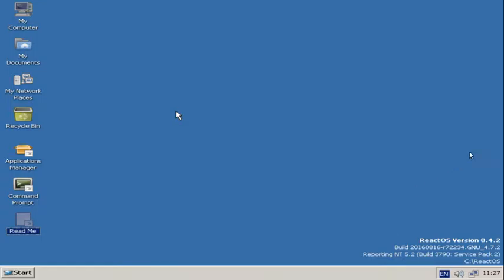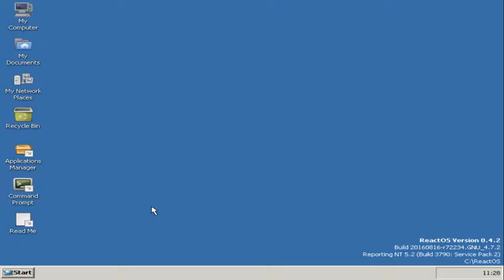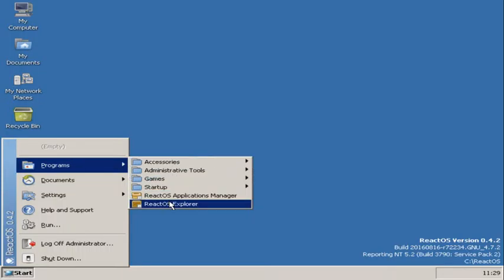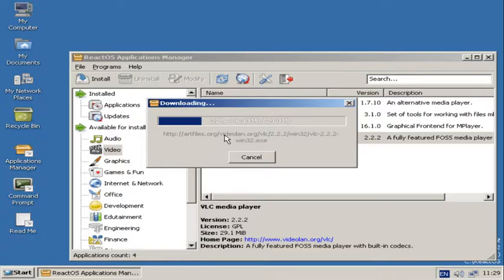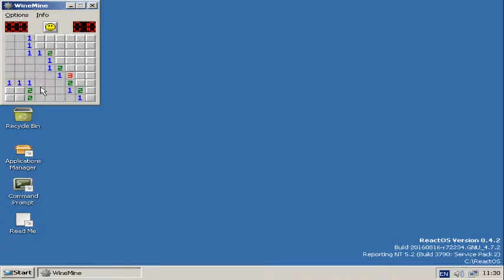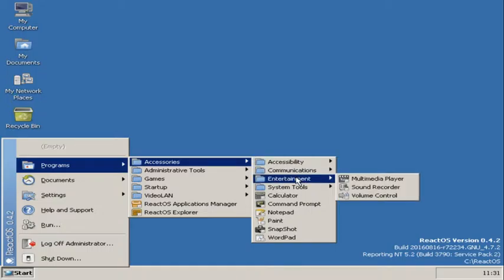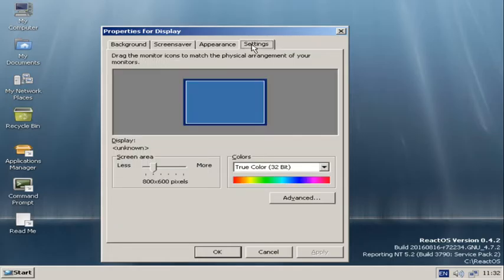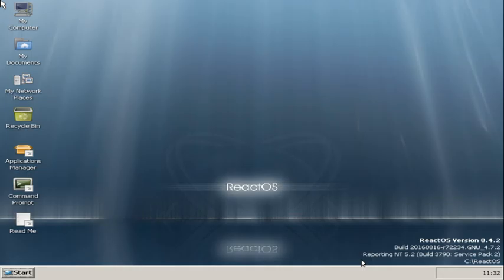Open Source Windows!?: React OS